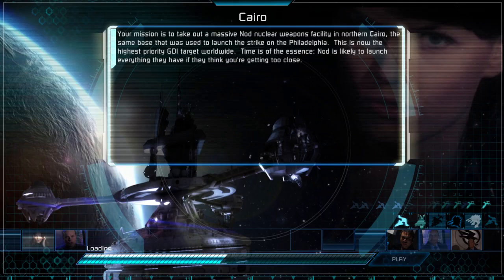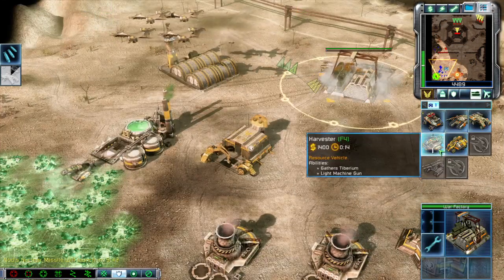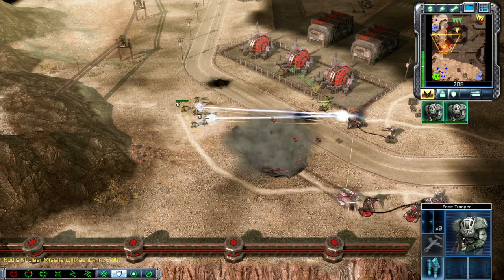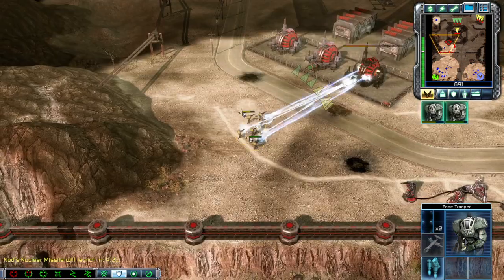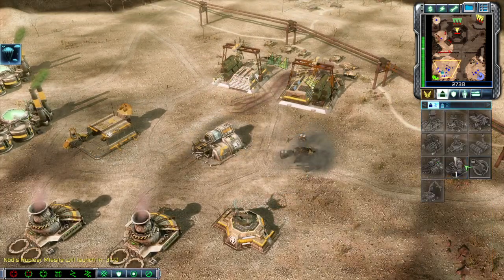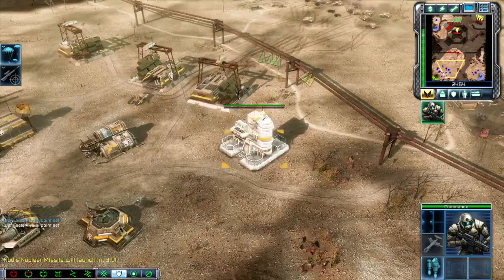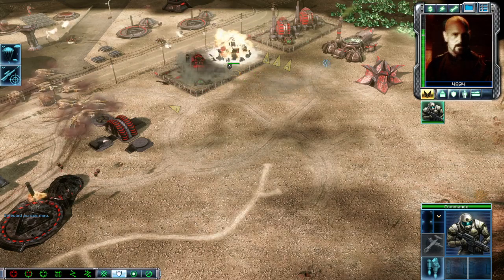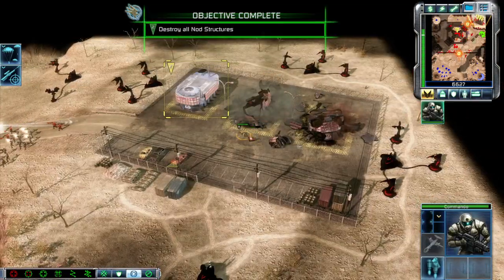C&C3 Tiberium Wars Cairo [Hard, 100%] WORLD RECORD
World Record speedrun of Command & Conquer 3 Tiberium Wars Cairo mission; Hard mode, 100% Objectives completed.

Game: Command & Conquer 3 Tiberium Wars
Mission: Cairo
Difficulty: Hard
Catagory: 100% Obejectives cleared
World Record: Yes
Game Version: 1.09
Exploit / Glitch: No
Time: 4m57s

Hey guys, back with another WORLD RECORD speedrun!

This mission is quite straight-forward - you take advantage of the terrain at the sides to access the base. You need to take out the Nod Compound HQ building (near the entrance), three administration buildings, deny power to the Nuclear Launch Facility before destroying it, and level around 50 Nod buildings. It's basically a demolition mission!

The Zone Troopers you start with have some serious punching power, so utilising them early on to take apart the Nod base before it pumped out units was just the obvious thing to do. Next was to absorb blue tiberium asap and pump out a Commando to take apart the Nod structures at the other side. Building a base at the South-East was by far most efficient to achieve this. Then simply pump out tanks to steamroll what was left of the crippled base.

I have some MAJOR updates to the channel now - new banner, new thumbnails and soon a brand new MONSTER GAMING RIG! Watch this space!